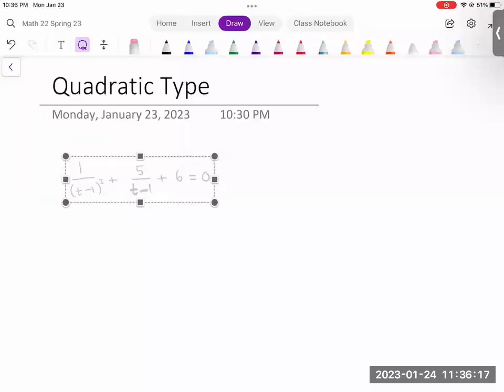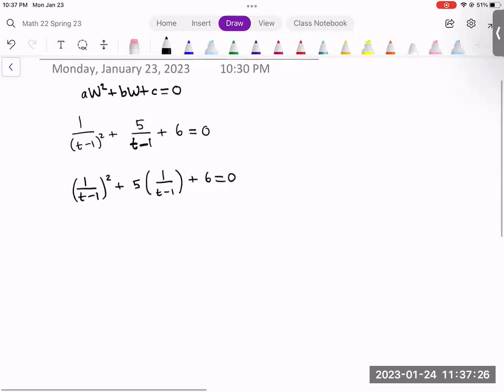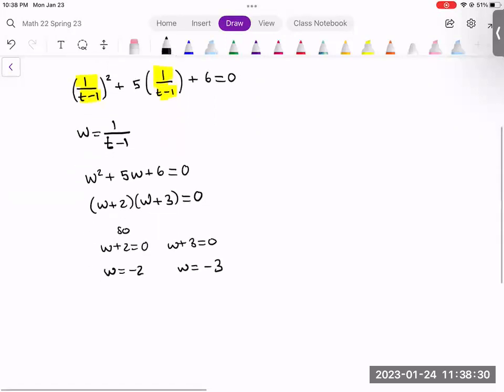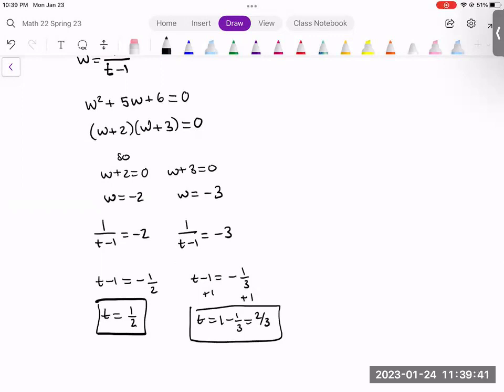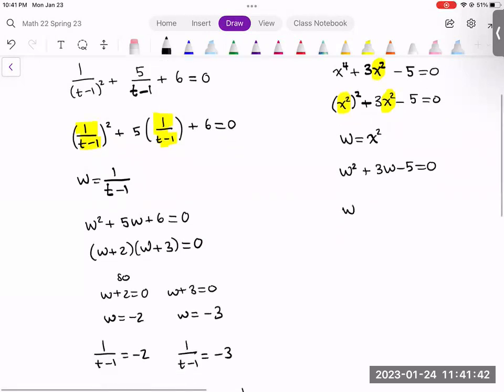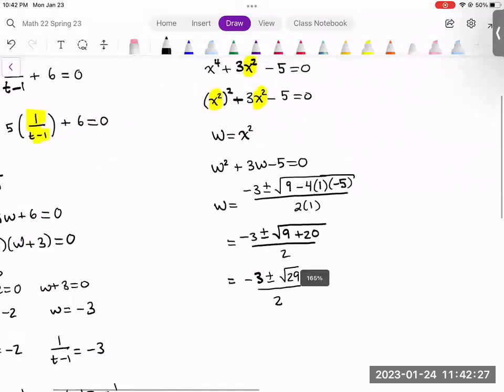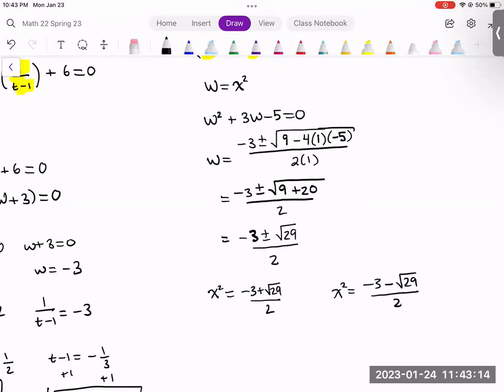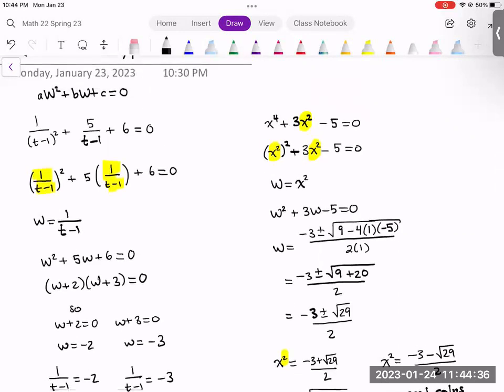More quadratic type examples